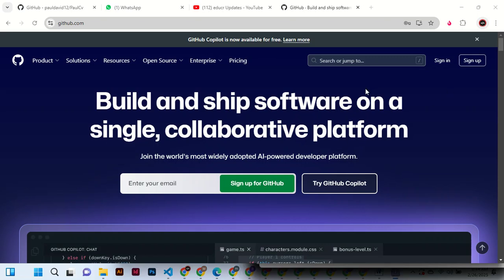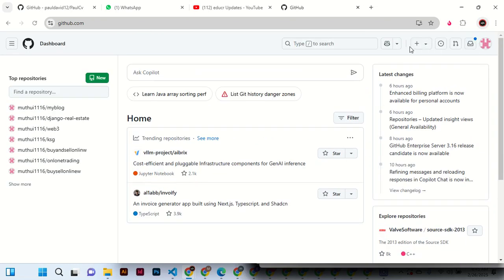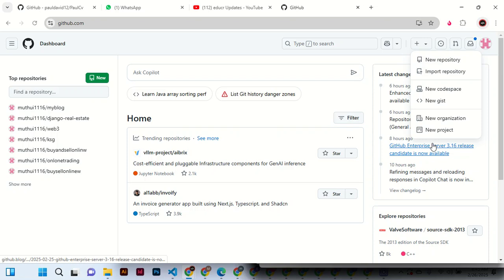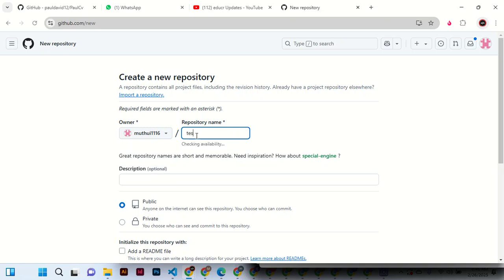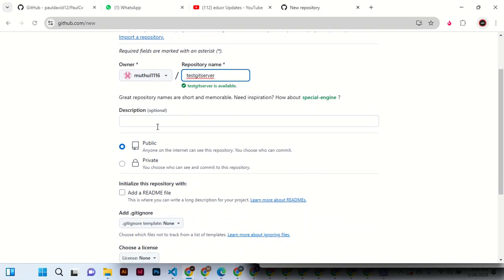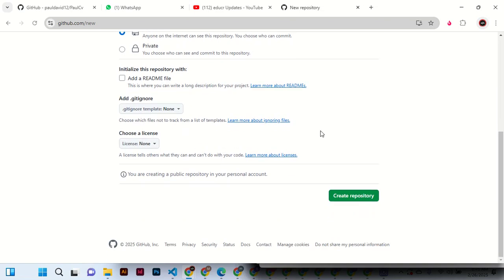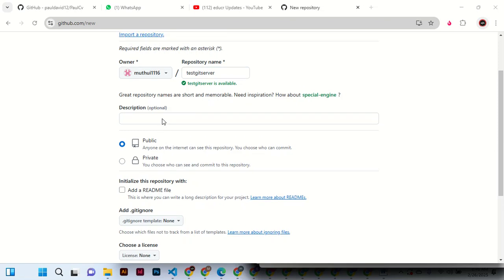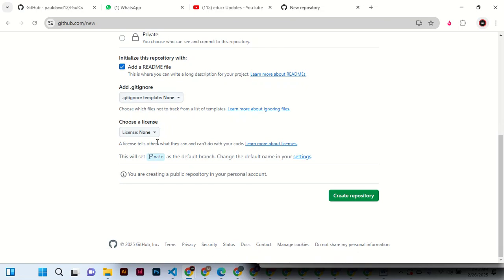Host Your Website to GitHub Step By Step Guide part 2